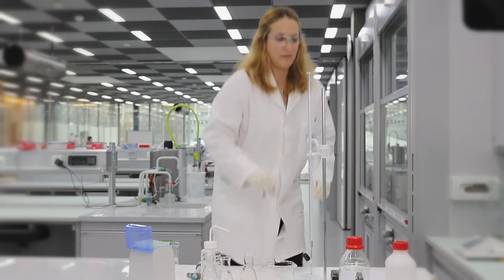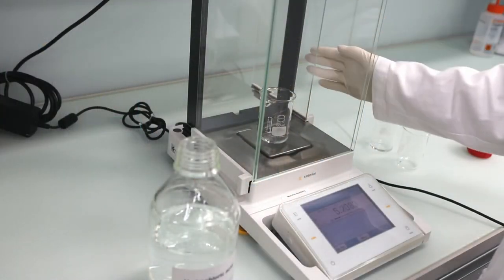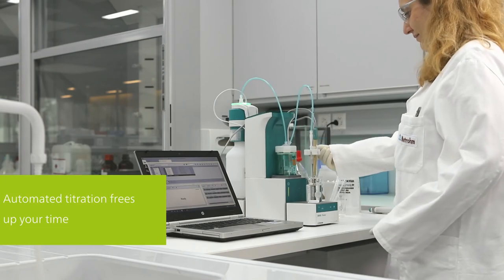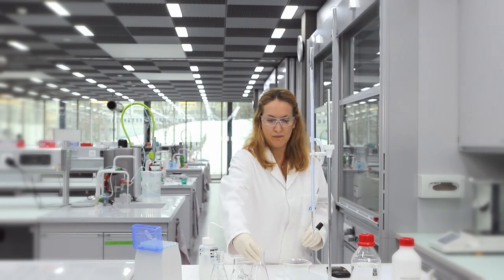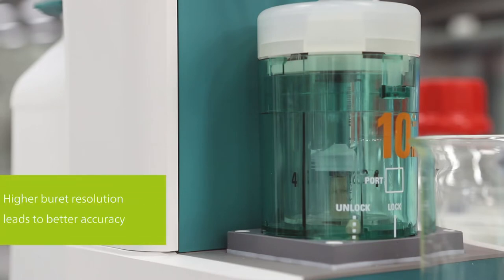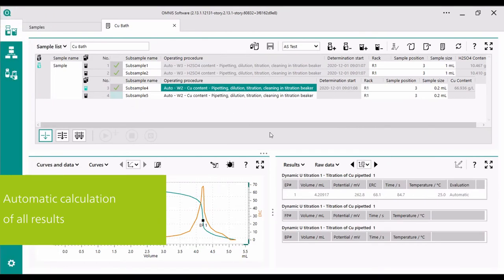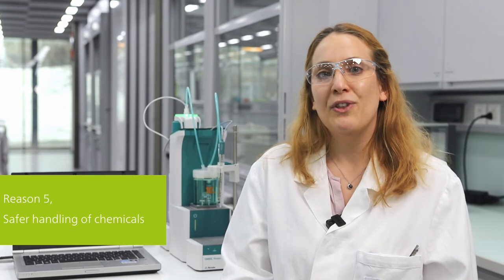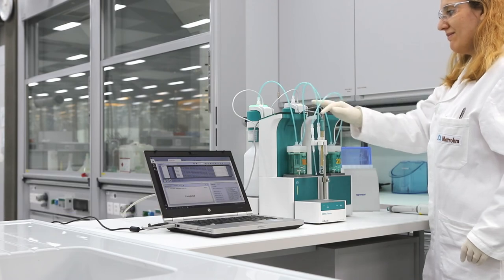Five reasons to switch from manual to automated titration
Many labs are still performing manual titrations. However, these are time-consuming and lack in repeatability. This video shows the five top reasons why switching to an automated titration system will improve your work and your results
0:00 Introduction
0:17 Easier preparation of the buret
0:50 Step-by-step guidance to prepare the titration
1:43 More reliable and reproducible endpoint evaluation
2:50 Complete documentation according to GXP
3:40 Safer handling of chemicals

If you would like to learn about the automated titration solutions offered by Metrohm, have a look at our titration portfolio: